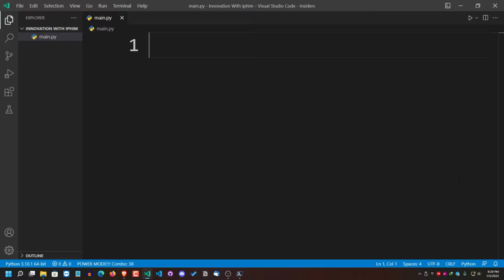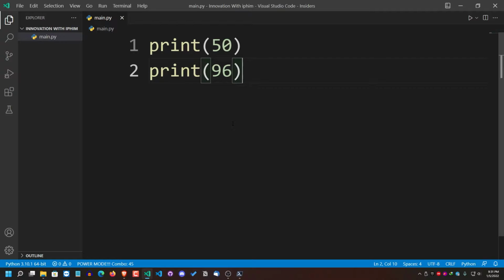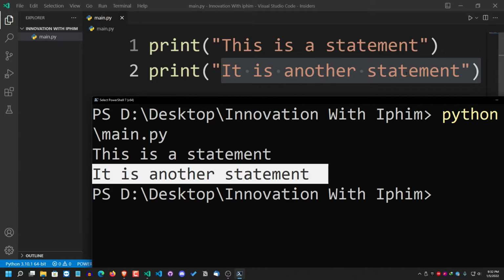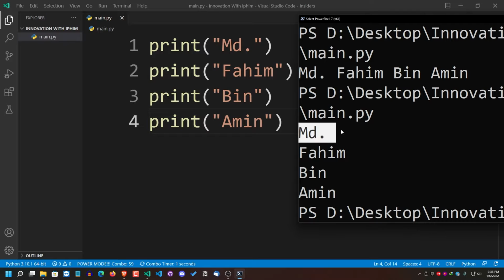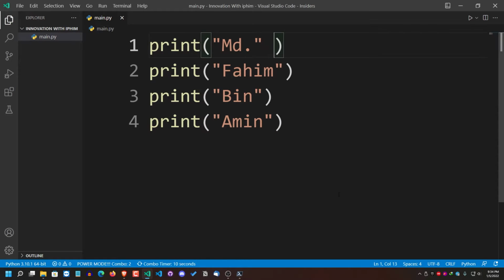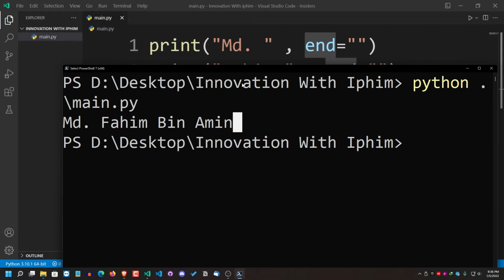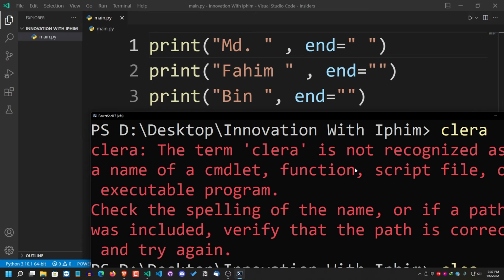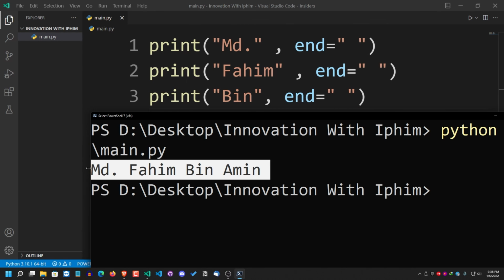Print any statement in Python 🐍 WITHOUT THE AUTOMATED NEW LINE ❌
Learn to print any kind of string in 🐍 with the simple print function WITHOUT THE NEW LINE. Follow me on GitHub, LinkedIn, Twitter for getting the updates instantly. 😀